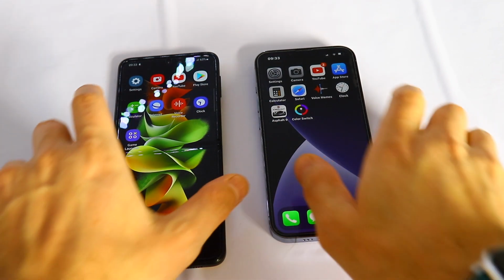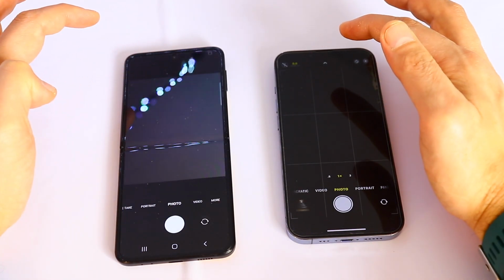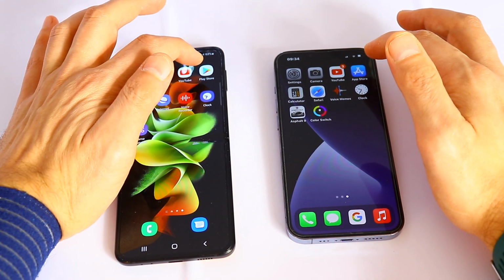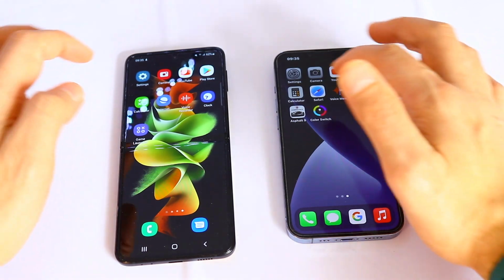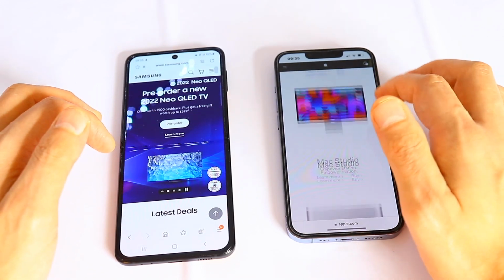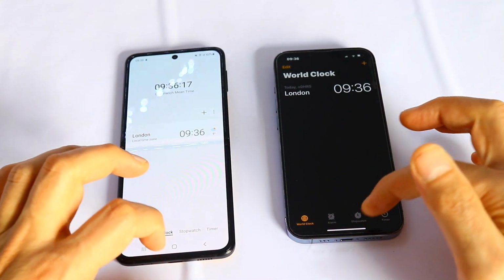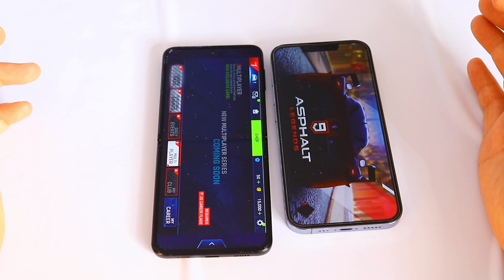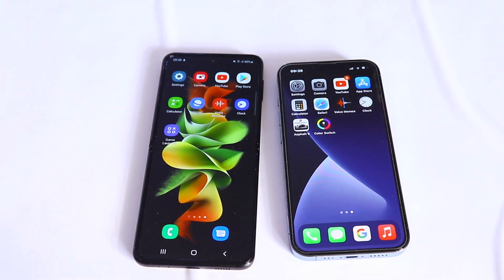Samsung Galaxy Z Flip 3 VS iPhone 13 Pro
Where you can find unboxing videos and product reviews such as XLR microphones and usb microphones, cool gadgets,  webcams, led lights, headphones and many more.

MY GEAR

Shure SM7B
Solid State Logic SSL2
Canon EF 50mm f/1.8 STM
Canon EF-S10-18 mm f/4.5-5.6 IS STM
Camera Tripod, K&F Concept 230cm/90"
AKAI Professional MPK Mini MK3 – 25 Key USB MIDI Keyboard
Canon EF-S 18-55mm f/3.5-5.6 IS STM Zoom Lens
Oneodio Pro-50
OneOdio Over Ear Headphone Studio
Behringer UMC22 Computer Audio Interface
Samson MD5 Desktop Microphone Stand
Belkin Portable Power Bank Charger 20K (Portable Charger Battery Pack
iPhone Charger Cable, 2Pack 2M/6FT Lightning Cable
Anker Wireless Charger, PowerWave Pad
RØDE VideoMic Me-L Directional Microphone for Apple devices
TAKSTAR SGC-598
Shoze 50L Outdoor Military Tactical Military Backpack Backpack
Shure MV7
Behringer XM8500 Ultravoice Dynamic Cardioid Vocal Microphone
KIMAFUN UHF Wireless Microphone System Lavalier Mic
Mexllex 15m LED Strip Lights
1080P Webcam for PC, eMeet C960 Webcam
WEIHAN Professional High Sensitivity Vioce Recording Broadcast Stereo
 Condenser Interview Uni-Ultra-Directional Microphon
Beats Solo Pro
Stagg SMC3 CGR 3 m XLR to XLR Microphone Cable - Green